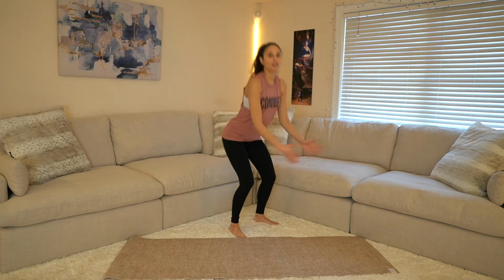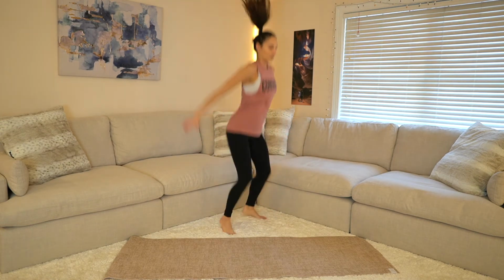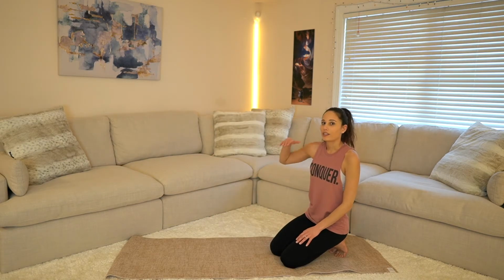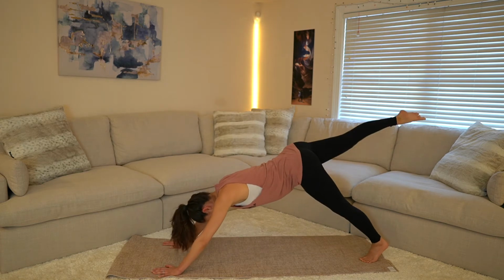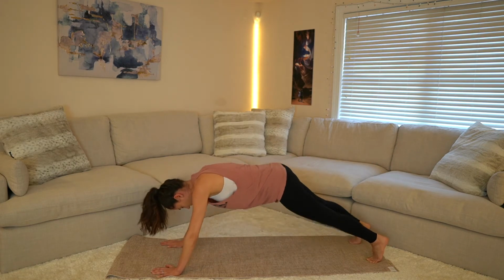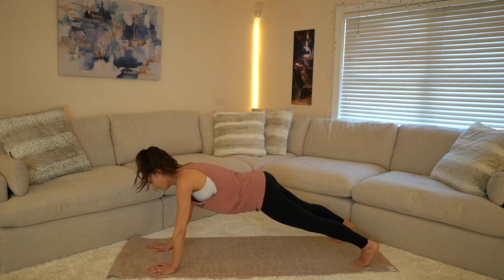Burn Out Excess Energy During the Waxing Gibbous Moon in Leo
Today is a great day to be playful and do a strenuous workout.
This will help you sleep better tonight and help you let go of any excess energy.

Intention candles, meditation boxes, and moon ritual boxes are available at Crystal by Khrystle Etsy Shop!